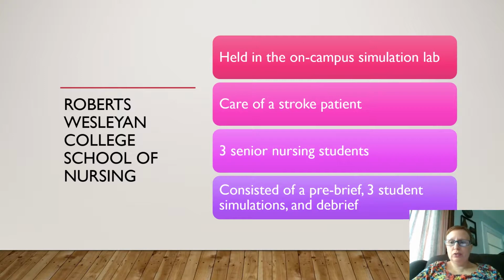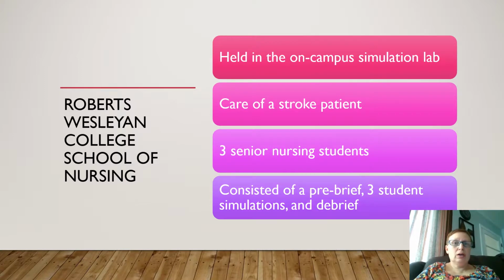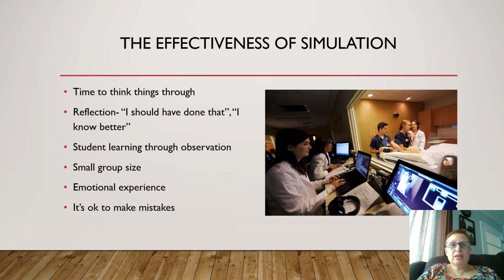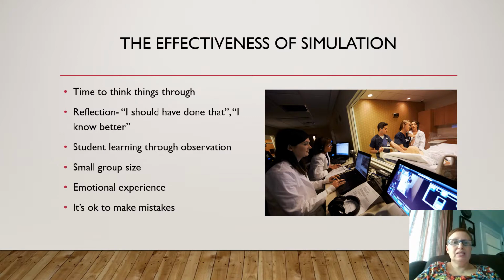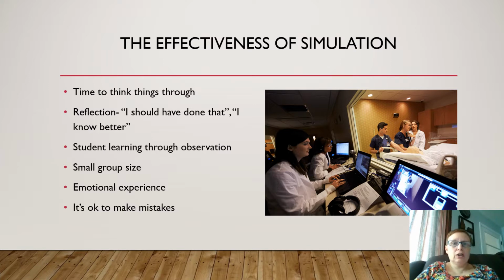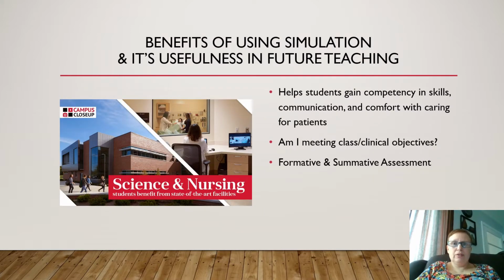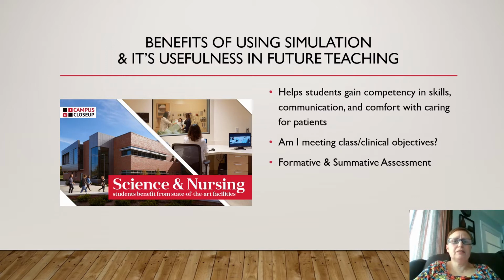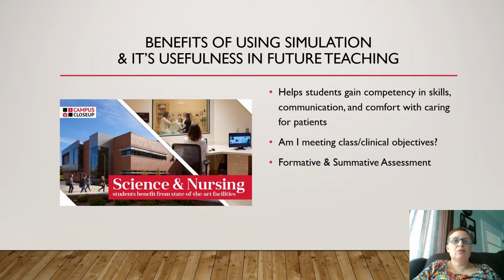Simulation Observation PP Video